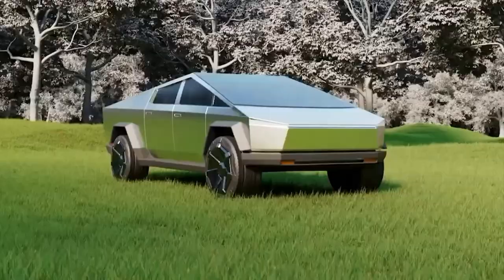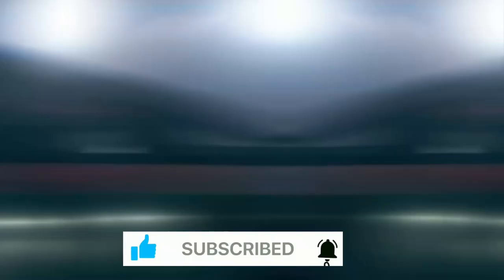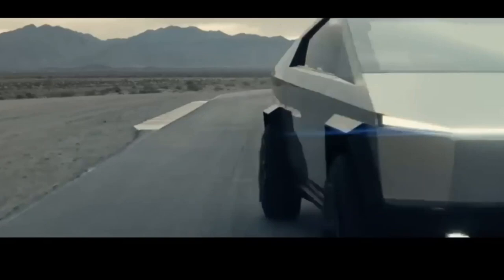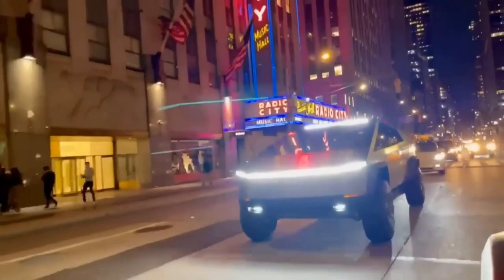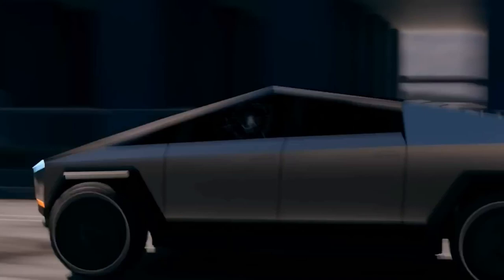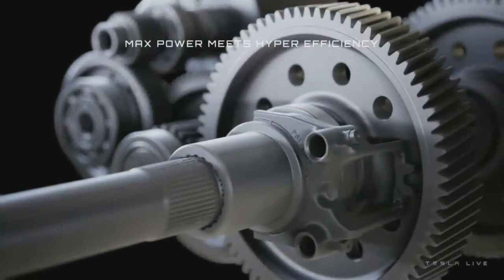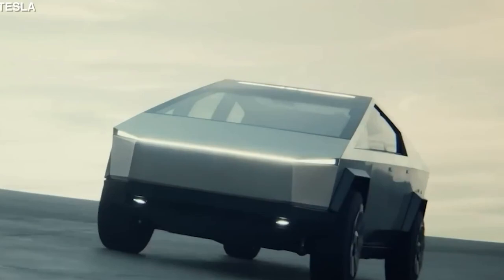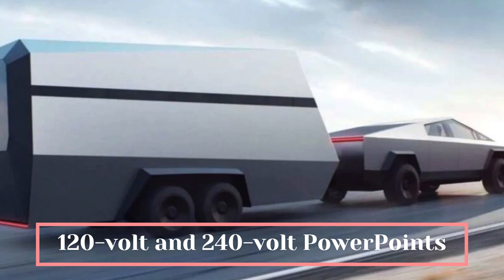Tesla’s New Mini Truck PICK-ER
The new Tesla Cyber truck will be equipped with new megawatt charging capabilities. According to Tesla CEO Elon Musk, this technology was developed for the new Tesla Semi HGV and will be made available to Cyber truck drivers.
Welcome everyone, in today's video; we’re going to look Tesla’s New Mini Truck PICK-ER The following topics will be covered in this video: New Tesla Cyber truck spotted testing
Price and release information for the new Tesla Cyber truck
Megawatt charging for the new Tesla Cyber truck
brand-new Tesla Cyber truck power and motors
Tesla Cyber truck range and batteries
Interior and utility of a Tesla Cyber truck
But before we proceed, if you’re new to this channel, remember (go ahead and) to hit the bell icon to subscribe, so you won’t miss the informative videos we will upload in the future
A new megawatt charging compatibility will be included with the new Tesla Cyber truck. Elon Musk, CEO of Tesla, said that this technology was created for the forthcoming Tesla Semi HGV and will be made available to Cyber truck drivers.
The Cyber truck may be unveiled in production form at the Tesla investors day on March 1st, according to rumors. Before 2024, the first fortunate buyers may be able to purchase this cutting-edge electric pickup.
New Tesla Cyber truck spotted testing
Recently, a Tesla Cyber truck prototype was seen doing testing near the company's Palo Alto, California, headquarters. These Instagram posts demonstrate how it stays faithful to the original idea.
It is still primarily built of flat panels and has a DeLorean-like bare stainless steel finish without any discernible door handles. Although the wheels on this test vehicle are different from those on the prototype, it is unlikely that they are the ones that will be used in the final production run. Even aero wheel covers for the Cyber truck, like the ones for the Model 3 and Model Y, may be implemented.
Although the front of the vehicle isn't visible in these pictures, it will likely resemble the concept if the remainder of the prototype is any indication. That entails an angular front end with no visible vents and a modern light bar. To comply with requirements, it might feature a few extra headlights.

Topics Covered in this Video-:

tesla
elon musk
cybertruck
electric car
model 3
tesla model 3
tesla cybertruck
new tesla
tesla truck
electric truck
pickup truck
electric cars
electric pickup truck